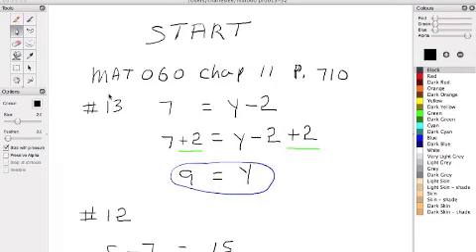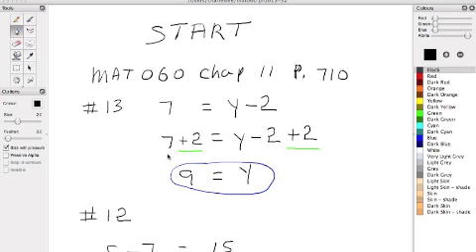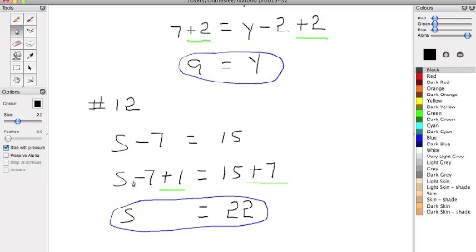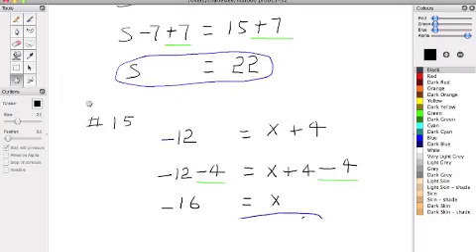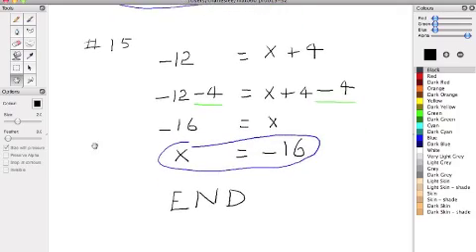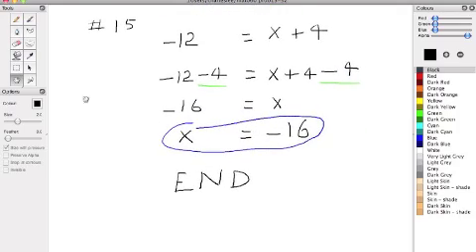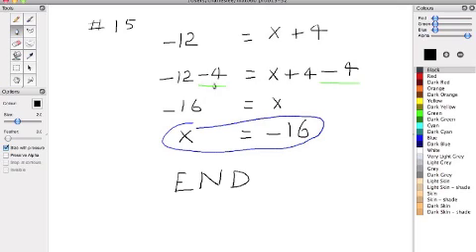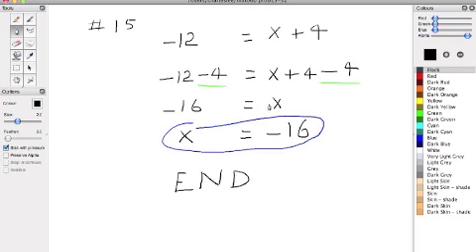AccuplacerTestOut of MAT070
Math, Accuplacer test out of MAT 070, for phone